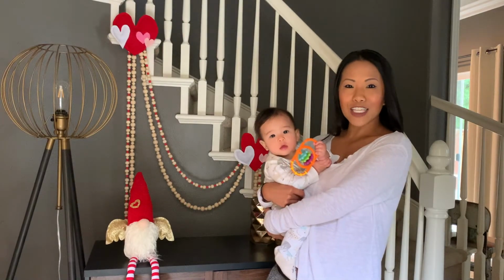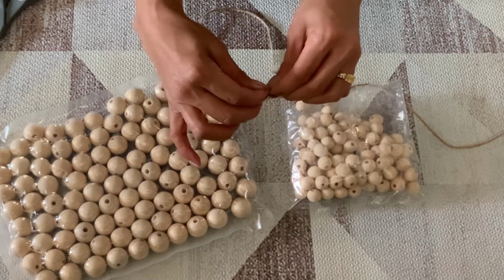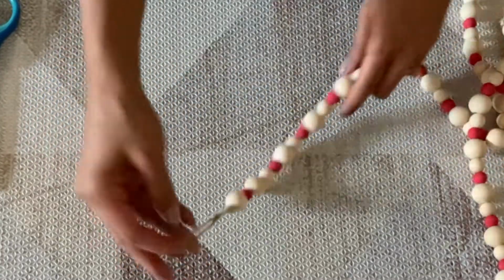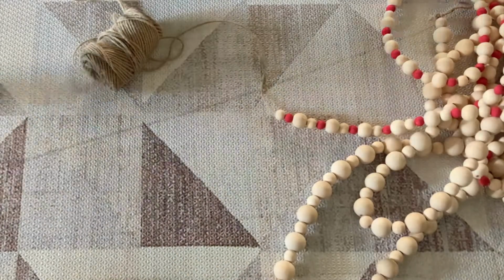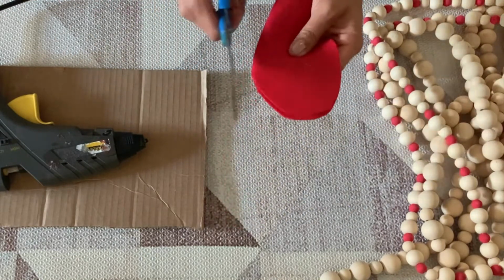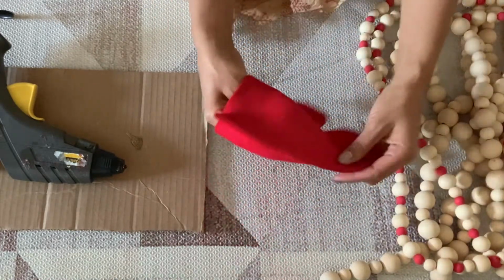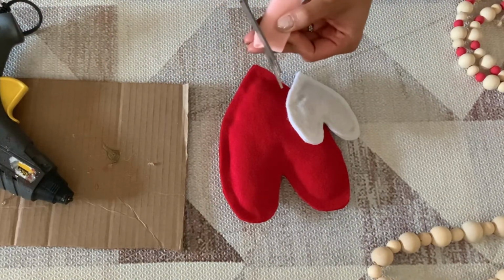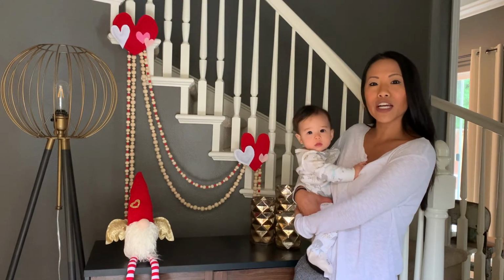HOW TO MAKE A VALENTINES DAY GARLAND | GARLAND TUTORIAL | VALENTINES DAY DECORATE WITH ME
I AM IN LOVE WITH THIS GARLAND. Simple, sophisticated, and bold this wooden bead garland is the perfect piece for not only Valentine’s Day but Christmas AND the 4th of July. Just simply replace the felt hearts with the appropriate decor and there you go!

This was SO SO easy to make and kind of therapeutic! I hope you get a chance to make one for yourself!

Social Crafts posts easy but impressive crafts that will wow you every time.

All of our crafts are perfect to do individually or with friends (as a craft party), follow along with my step-by-step tutorials. Below is a list of supplies you'll need below to create these beauties!

On one garland I used 1 inch and 16mm beads. The other was alternating 20mm, 14mm, and 12mm beads.

Full list of supplies are listed below for easy purchasing:
• Scotch Tape
• 1” Round Wooden Beads
• Multiple size Wooden Beads, I bought this set
• Red Paint
• Hot Glue Gun
• Red, White, and Pink Felt

I would love to hear what you thought of this and what you want to see next!! Anytime you create and craft tag us @socialcrafts socialcrafts... we want to see! Or you can always DM me here to share them
xoxo, Casey